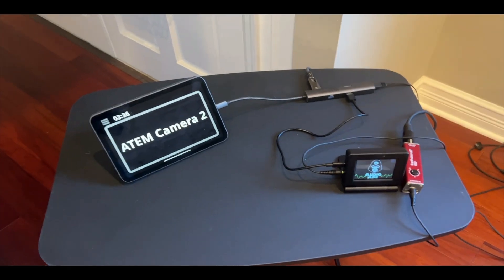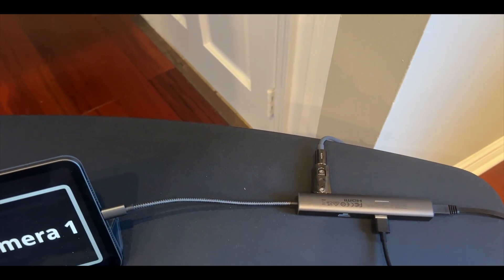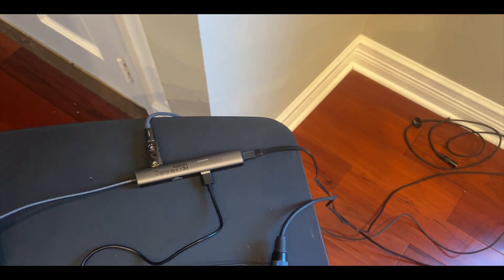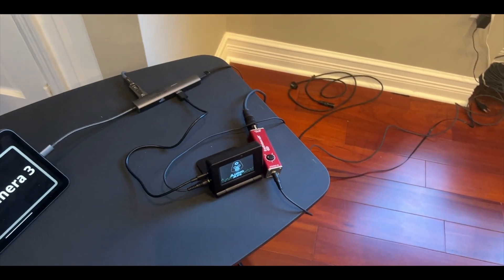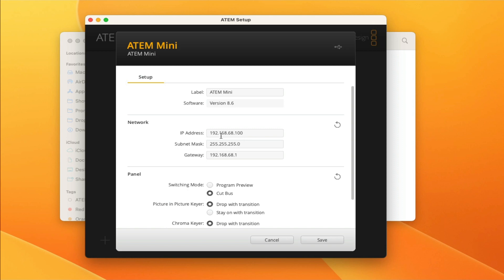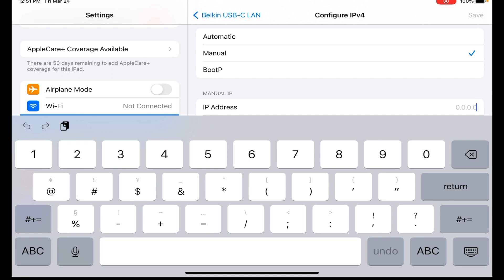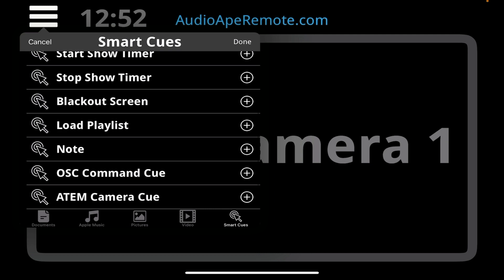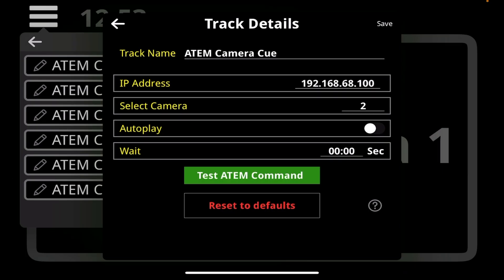Camera Control with Audio Ape Pro and ATEM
Control the industry standard ATEM camera switching hardware with the Audio Ape Pro iOS app.

00:00 Hardware Setup

02:54 Configuring your ATEM IP

04:06 Configure iOS Device

05:28 Build the ATEM Cues in the Audio Ape Pro App